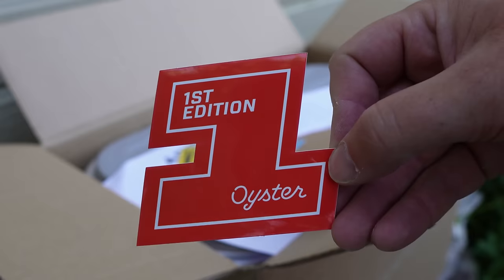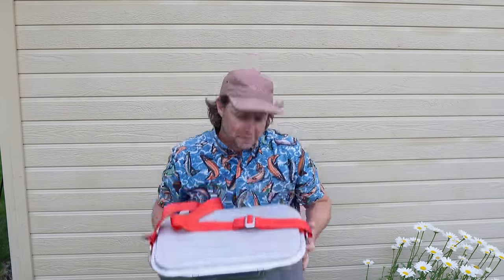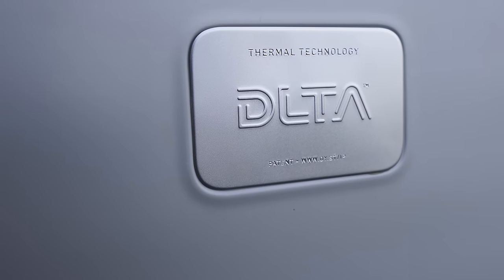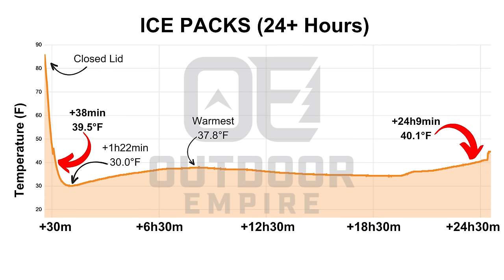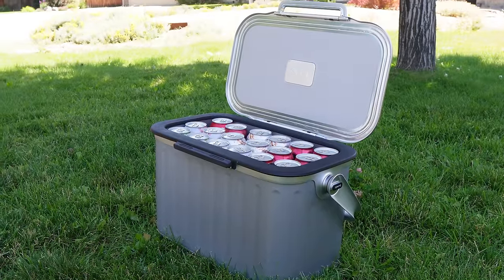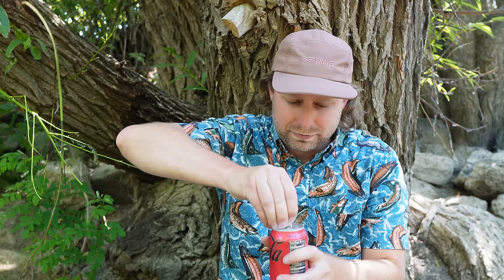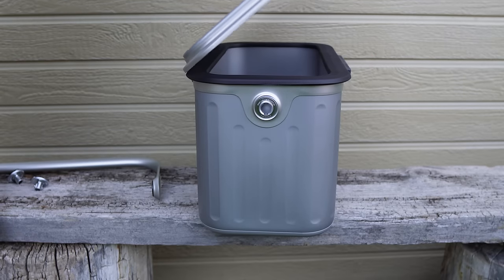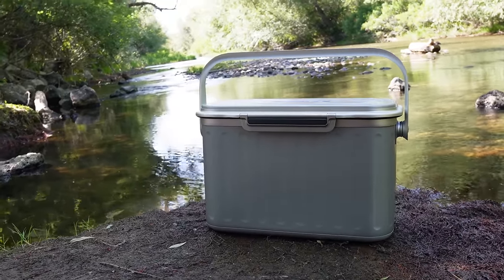A Cooler That DOESN'T NEED ICE? 🤨 Oyster Tempo Cooler Review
This brand new vacuum insulated aluminum cooler out of Norway is called the Oyster Tempo and it's as sleek as an Airstream trailer. The company's claim of 'no ice required' is pretty bold, but is it true?

In this video I'll unbox this innovative cooler and talk about first impressions, pros and cons, and whether or not it's worth the money. But most importantly, I'll test whether or not it really works without ice!

CHECK THE PRICE AND LEARN MORE!

🤓 Check out an article on our website that gives even more details on the some of our cooler tests!

⚡️ Link to thermometer I used